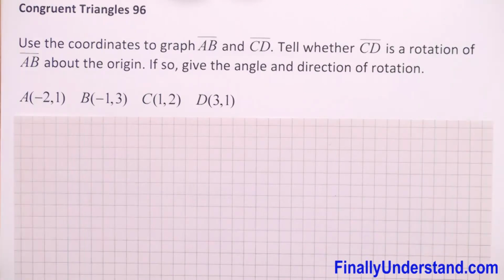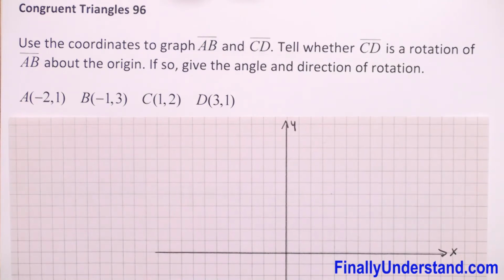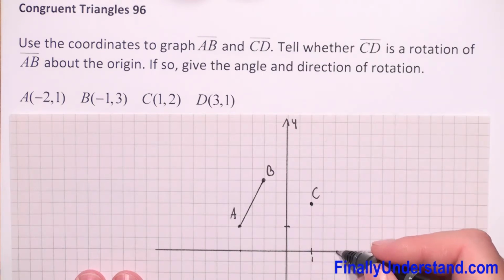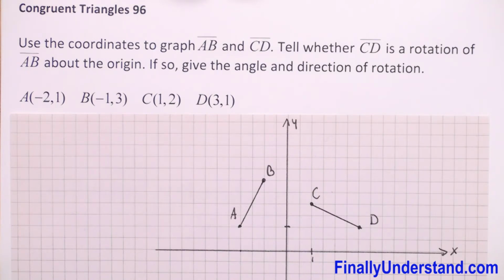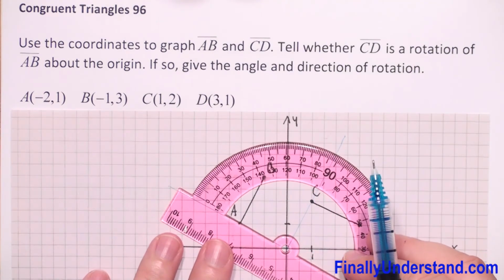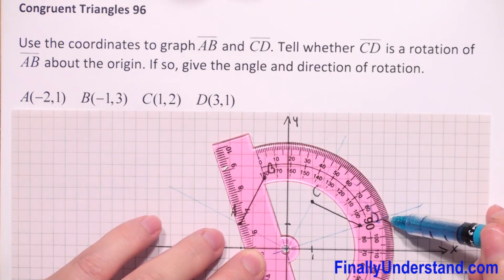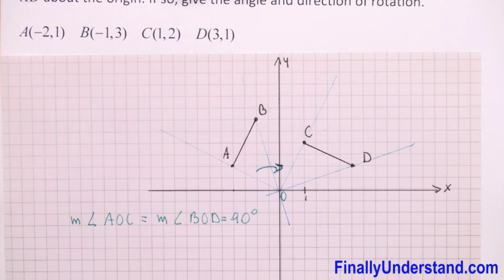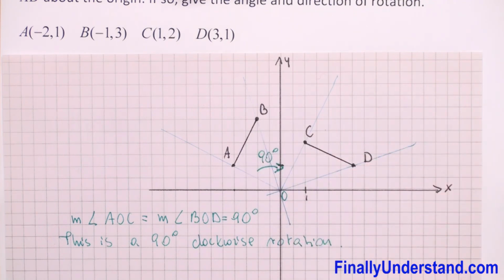Graph Segments and Determine Rotation About the Origin | Coordinate Geometry Tutorial 96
In this geometry lesson, we use the coordinates of segments to graph them on the coordinate plane and analyze whether one segment is a rotation of another about the origin. We also determine the angle and direction of rotation when applicable.

This video is perfect for students learning:
How to graph segments using coordinates
Identifying rotations about the origin
Determining angle and direction of rotation
Step-by-step coordinate geometry problem solving

Follow along to master rotations in the coordinate plane and strengthen your geometry transformation skills.

God bless!